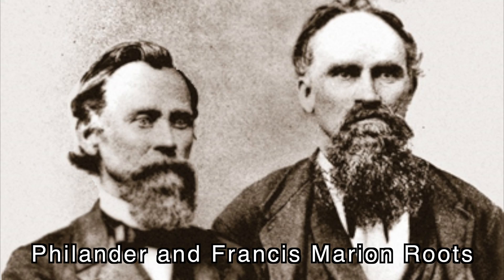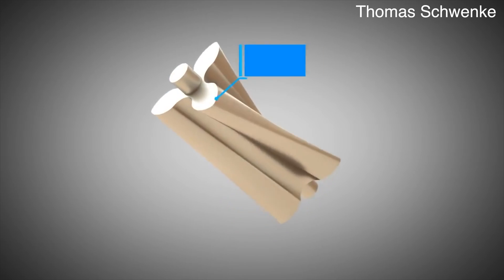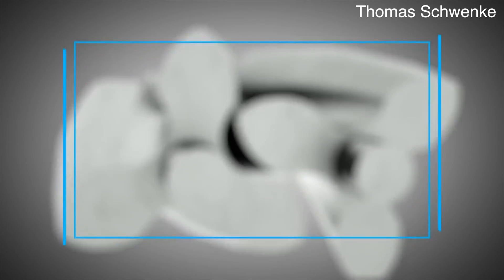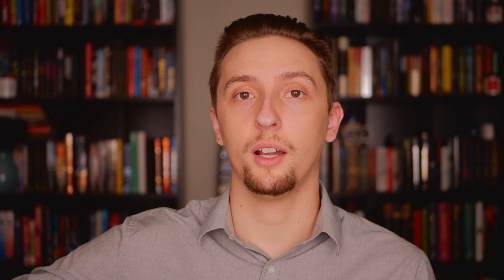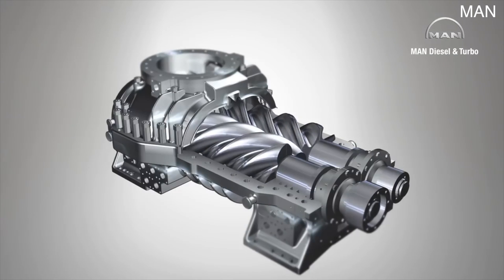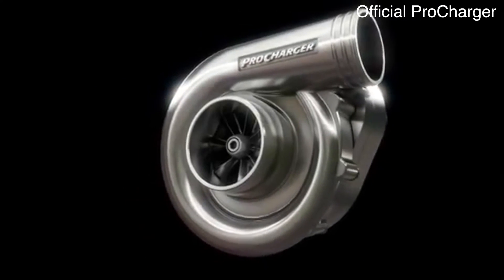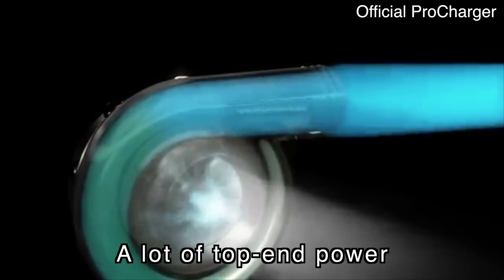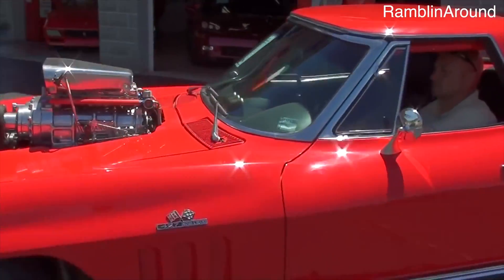Superchargers: Everything You Need to Know | How They Work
As you might already know, internal combustion engines are massive air pumps. If you can pump more air in and out of the engine, you can effectively make more torque and more power. Getting more air into the engine can be done by improving the air flow of components like the intake manifold or cylinders, or you can simply just force more air into the engine with a compressor.

Depending on your application, each type of supercharger has it’s pros and cons. For the most part, Roots style supercharger aren’t used in modified street cars because of their massive size, weight, and inefficiency. Applications where you’ll typically see a Roots style supercharger are on drag cars.

Centrifugal superchargers are very popular for street applications and have the ability to easily make a massive amount of power, but for those who want tons of low-end power, a twin-screw is probably a better option.